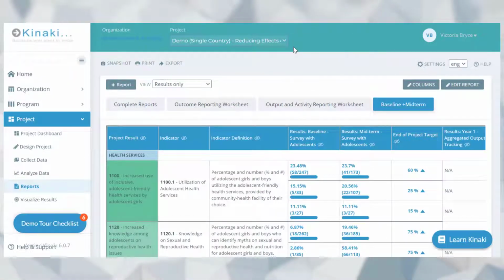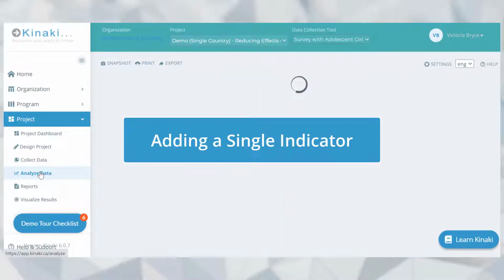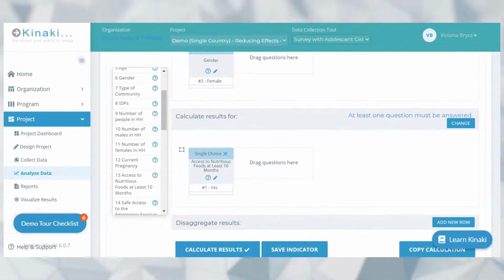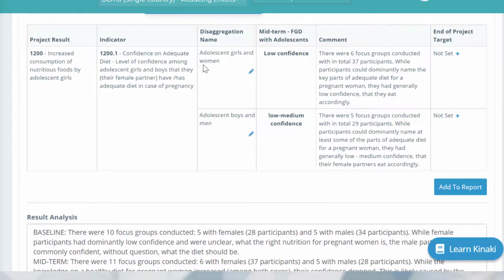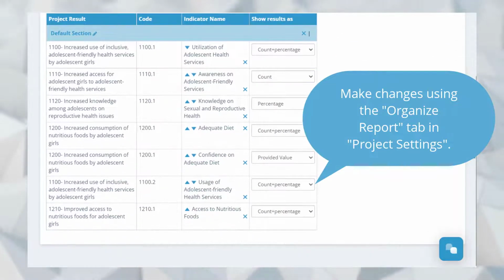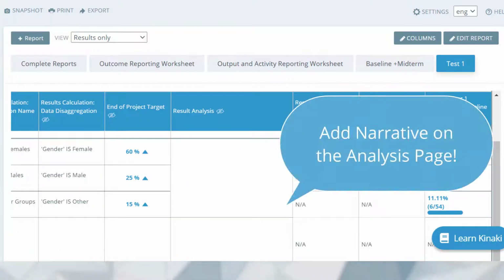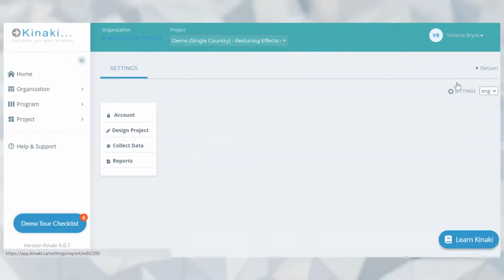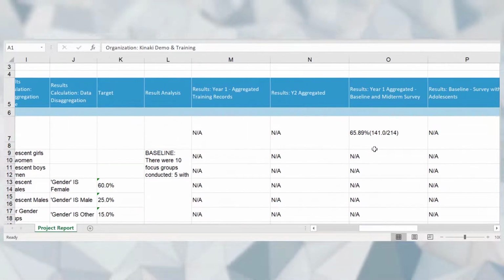Kinaki Tutorials: Project Reports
Welcome to Kinaki Tutorials!

In this video, we demonstrate how Kinaki can support with your reporting needs through the "Project Report" page. By setting calculations, creating custom datasets, and customizing your report, Kinaki can help you showcase your progress towards your project indicators.

00:00 - Intro
00:44 - Add Report & Overview
01:49 - Single Indicator
02:12 - Aside: Setting Calculations
03:52 - Single Indicator (cont.)
04:19 - Existing Indicators
05:01 - Multiple Indicators
06:08 - Organize Report
08:12 - Grouping Datasets
09:30 - Aggregating Datasets
10:40 - Export

Check out our YouTube page for more videos and information about all things Kinaki.